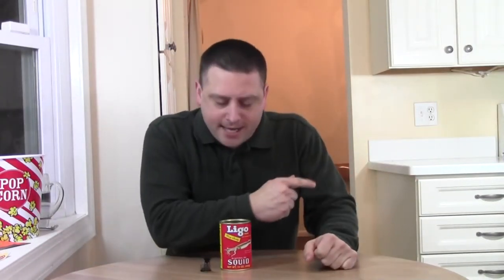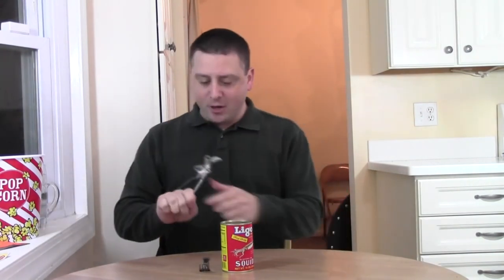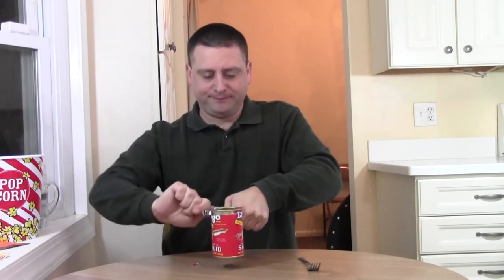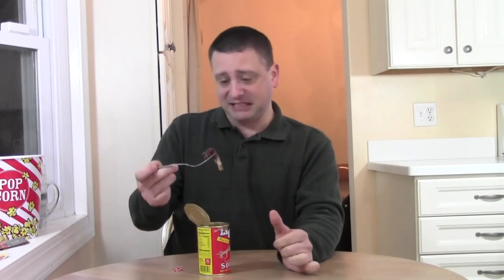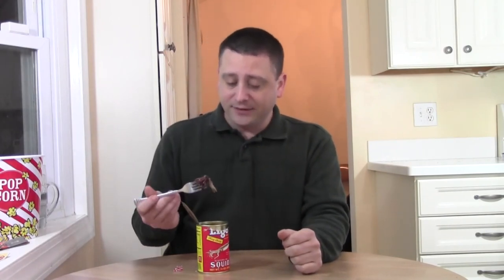[Reupload] Chuck From the Bronx "Squid In a Can"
Apparently Chuck From the Bronx's channel got taken down for whatever reason, so this is the reupload of the original video, for archiving purpose.